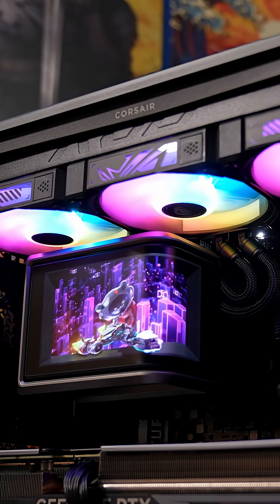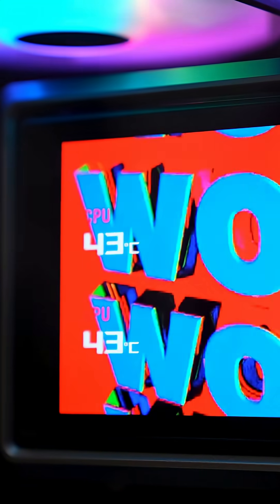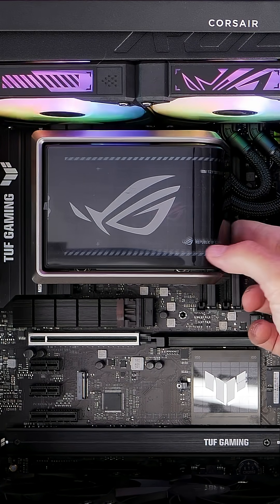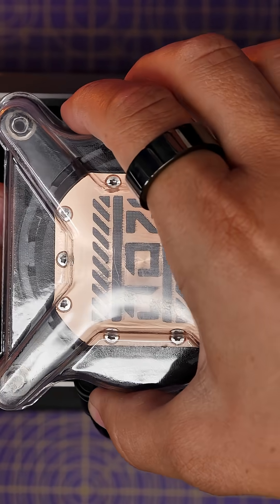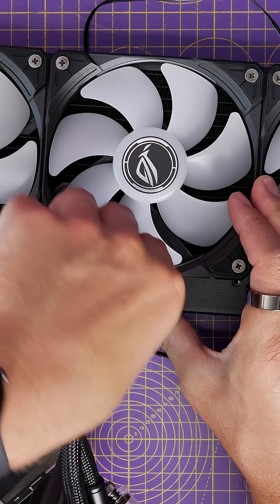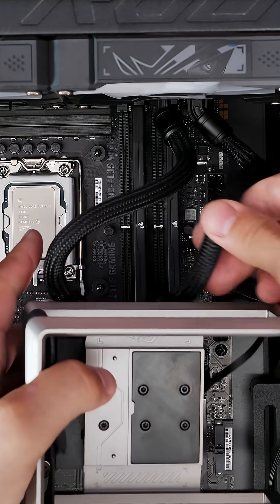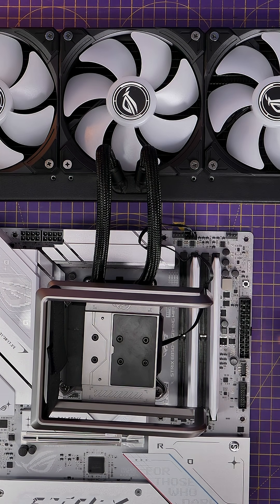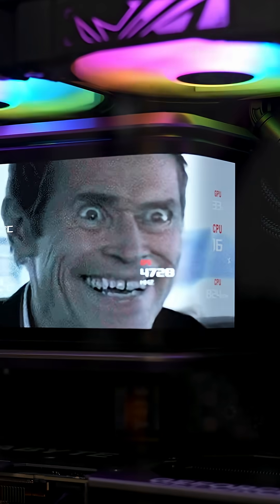Asus ROG Ryuo IV SLC 360 ARGB has a magnificent display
Hello, this is the Provoked Prawn, with a setup guide on the Asus ROG Ryuo IV SLC 360 ARGB all in one cooler.  This is a cooler with a massive 6.67 inch 2k AMOLED screen. With that screen you can choose to use various pre-installed backgrounds or your own gifs or videos and then stick various different performance metrics on the screen.

The cooler is compatible with AM4 and AM5 motherboards as well as LGA 1700 and 1851 socket Intel boards.

In this video I'm showing you things I discovered along the way when building it in the Corsair Frame 4000D and how to set it up with both Intel and AMD builds. I'm also covering wiring logic and software, so stick around for that!

Amazon UK
Amazon FR
Amazon IT
Amazon DE
Amazon CA
Amazon AU

Amazon UK
Amazon FR
Amazon IT
Amazon DE
Amazon CA
Amazon AU

Motherboard - Asus TUF Z890-Plus Wifi
CPU - Intel Core Ultra 5 245K
RAM - Corsair Vengeance DDR5 32GB 6000MHz
GPU - Gigabyte RTX 4070 Ti 12g OC
PSU - Corsair RM850x Shift
NVMe - Samsung 9100 Pro
AIO - Asus ROG Ryuo IV SLC 360 ARGB

Specs of the cooler:

Water block dimension: 133 X 105 X 123 mm
Block Material (CPU Plate): Copper
Motor Speed:  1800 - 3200 +/- 10% RPM
Radiator Dimension: 394 x 140 x 32 mm
Radiator Material: Aluminum
Tube: Sleeved FEP tube
Tube Length: 200 mm
Fan:  ROG RYUO IV MF-12C ARGB Fan
- Size: 3 x Fan Slots (120mm)
- Dimension:  120 x 120 x 25 mm
- Speed: 800-2650 +/- 10% RPM
- Static Pressure: 5.45 mmH2O
- Air Flow: 71.44 CFM
- Noise: 39.6 dB(A)
- Control Mode: PWM/ DC
Display:  6.67" AMOLED
Warranty
AIO Cooler Module: 6 years
Display module: 2 years

timestamps
00:00 Hello
01:30 Basic wiring logic
03:16 AMD AM5 setup
04:26 Intel LGA 1700/1851 setup
05:25 Radiator Mounting
06:36 Pump block mounting
07:38 Display install
08:40 Download software
09:57  Gif backgrounds
10:27 Fan RGB controls

MANNINGTREE
CO11 9BE
United Kingdom